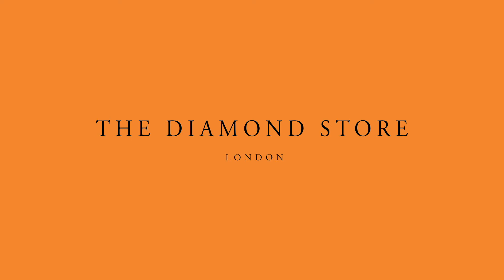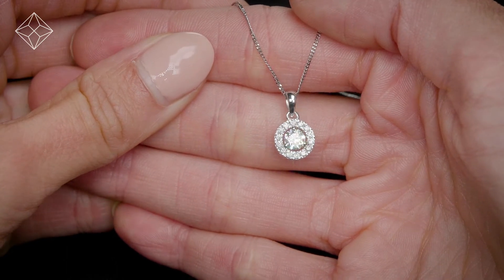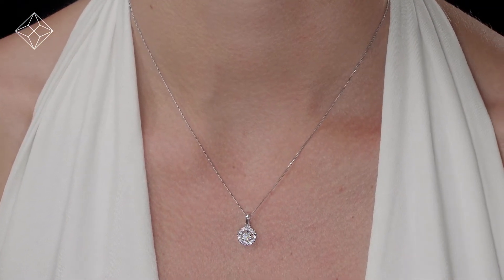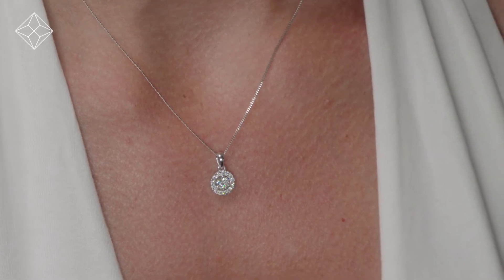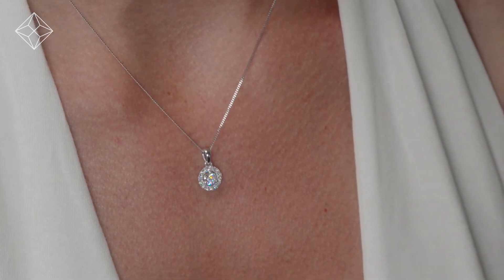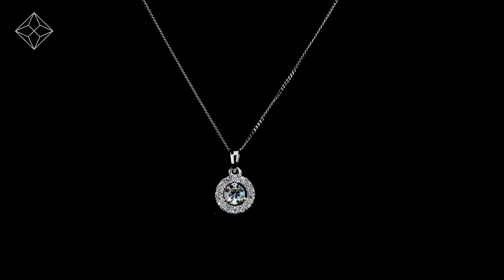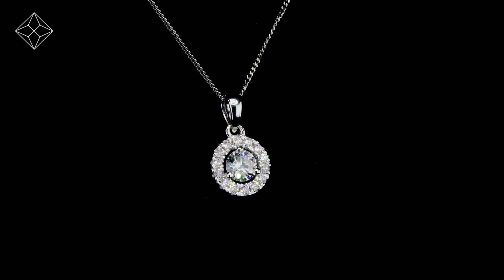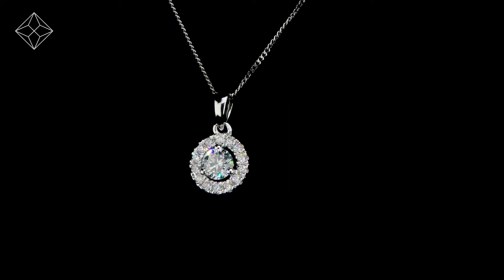Lab Diamond Halo Necklace Pendant 0.50ct H/Si Set in 9K White Gold - NDG5247Y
Timeless beauty and sparkle are highlighted in this beautiful diamond halo necklace. The sustainable lab grown diamonds it is made from boast a high diamond grade that looks white and radiant on the neckline. A sophisticated necklace that makes you feel instantly luxurious.

* The ethical choice and amazing value for money. Lab created diamonds are real diamonds just like mined diamonds.